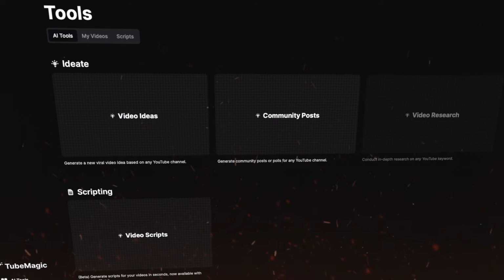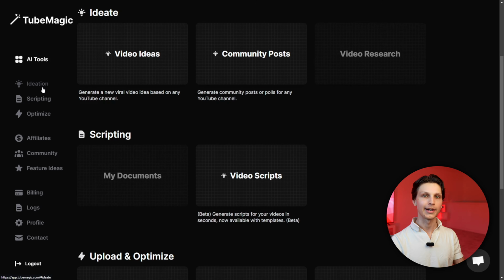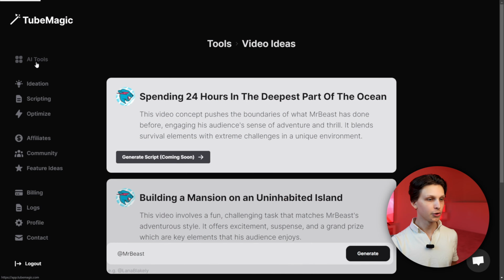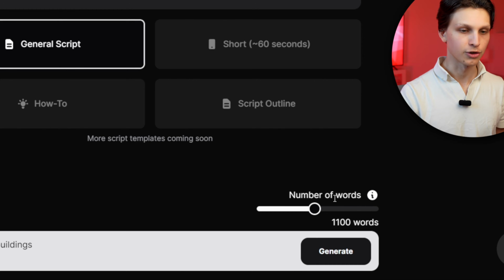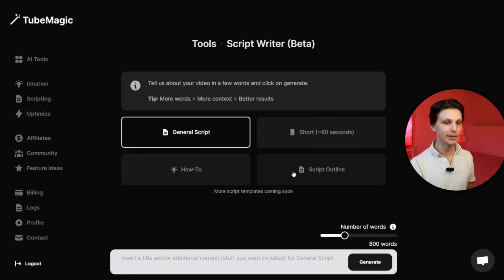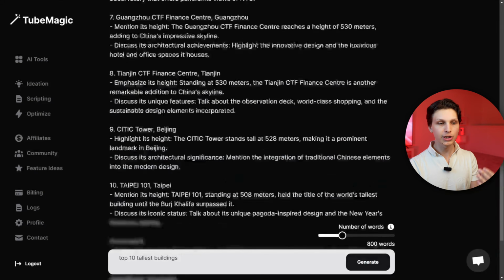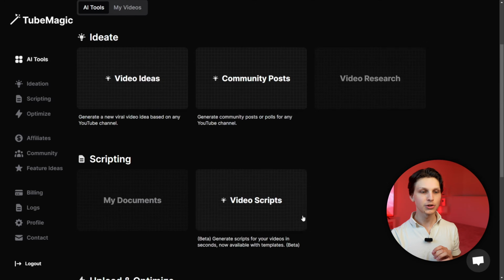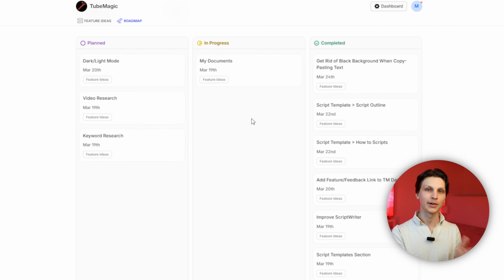TubeMagic Tutorial to Grow on YouTube Fast (AI Video Ideas, Scripts, and Tools)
In this TubeMagic tutorial, we go over how to use our suite of AI tools to grow on YouTube fast. TubeMagic can generate AI video ideas, scripts, and it can even optimize your videos for you and this video shows you how to do all of it.

Tube Magic is the BEST suite of online tools designed to help you succeed with YouTube. Including AI titles, descriptions, tags, scripts, and much more designed to help you get more views and subscribers.

🏆 Our Goal 🏆

Our goal at Tube Magic is to share strategies on how to grow on YouTube and get more subscribers and views.

🤵 About Us 🤵
The Tube Magic YouTube channel team consists of a group of YouTube experts doing their best to help YOU with YouTube. We were founded by Matt Par from the Make Money Matt channel who runs over a dozen successful channels himself.

🤵 Host: Matt Par  @makemoneymatt

📝 Chapters 📝
0:00 Overview of The Tools
0:25 AI Video Ideas
0:40 AI YouTube Scripts
2:20 Warp Upload Optimizer
3:00 AI Titles, Descriptions, and Tags
3:08 TubeMagic Features Coming Soon
4:12 Become a TubeMagic Affiliate
4:43 Join TubeMagic